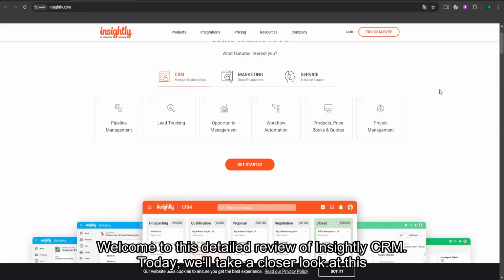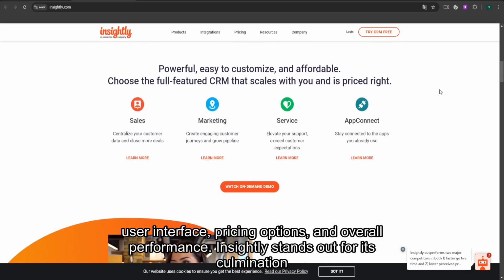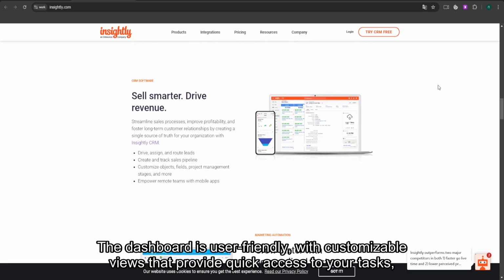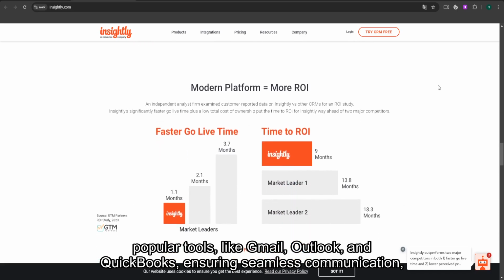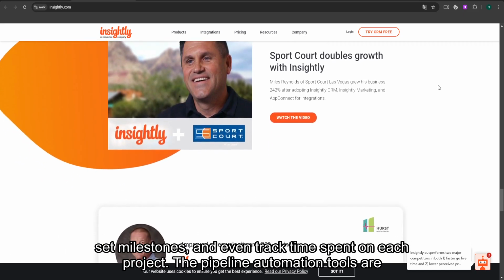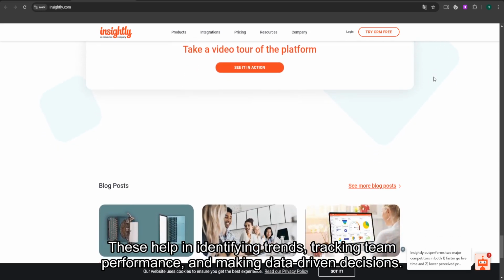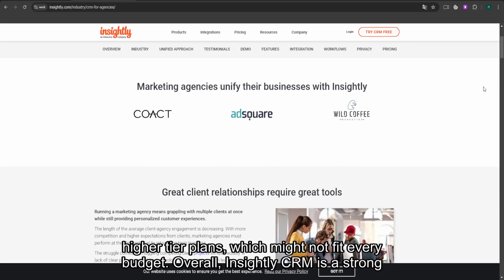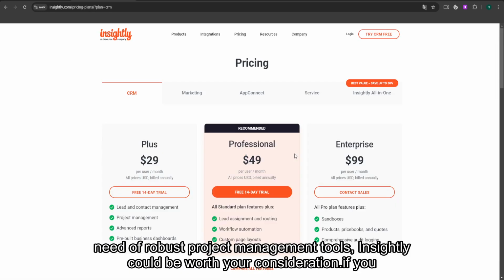Insightly CRM Honest Review: User Experience, Features, and Pros & Cons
In this video, I share my honest review and user experience with Insightly CRM. Dive into its features, ease of use, and how it helps businesses manage leads and projects effectively. Discover whether Insightly CRM is the right choice for your needs.